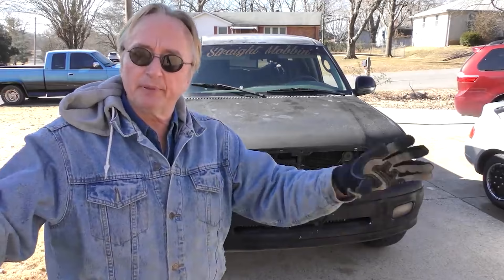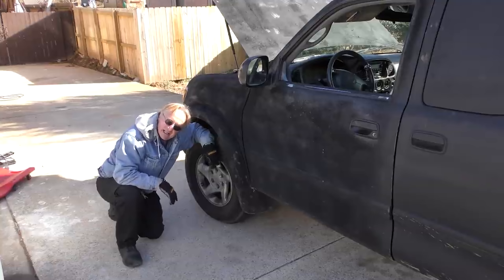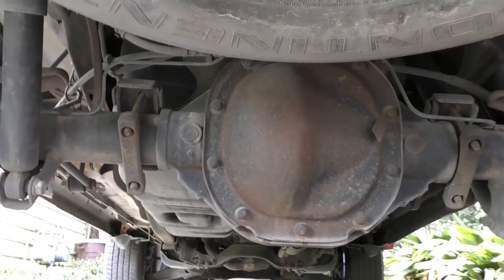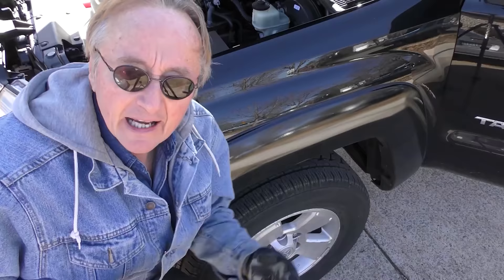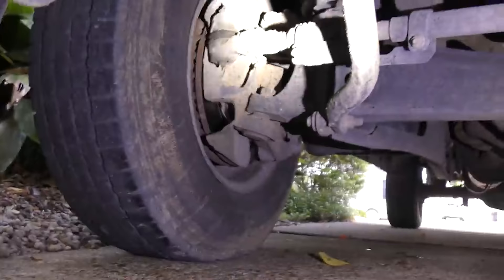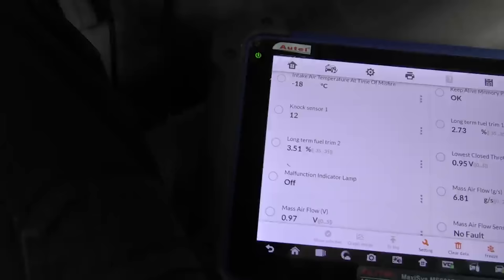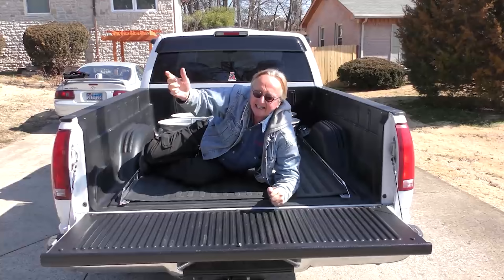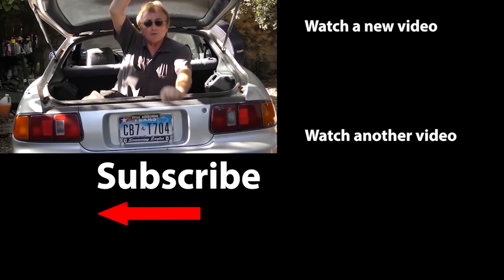5 Trucks You Should Buy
5 Trucks You Should Buy, truck review with Scotty Kilmer. Top 5 used trucks to buy. The best used trucks to buy. The most reliable trucks to buy used. Reliable trucks you should buy. Best trucks to buy. Reliable used trucks that are worth the money. Used truck buying guide and tips. Top most reliable trucks. Good trucks to buy. Car Advice. DIY car repair with Scotty Kilmer, an auto mechanic for the last 53 years.

⬇️Scotty’s Top DIY Tools:
1. Bluetooth Scan Tool
2. Mid-Grade Scan Tool
3. My Fancy (Originally $5,000) Professional Scan Tool
4. Cheap Scan Tool
5. Dash Cam (Every Car Should Have One)
6. Basic Mechanic Tool Set
7. Professional Socket Set
8. Ratcheting Wrench Set
9. No Charging Required Car Jump Starter
10. Battery Pack Car Jump Starter

1. Bluetooth Scan Tool
2. Cheap Scan Tool
3. Professional Socket Set
4. Wrench Set
5. No Charging Required Car Jump Starter
6. Battery Pack Car Jump Starter

►Here's our weekly video schedule:
Tuesday: Auto repair video
Wednesday: Viewers car mod show off
Thursday: Viewer Car Question Video AND Live Car Q&A
Friday: Auto repair video
Saturday: Second Live Car Q&A
Sunday: Viewers car show off